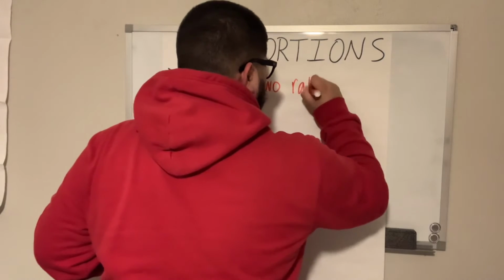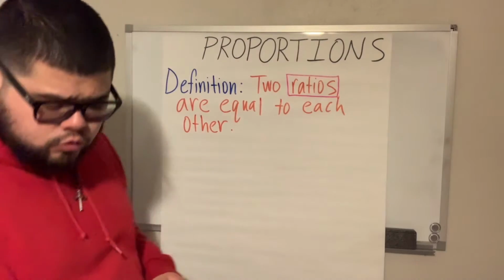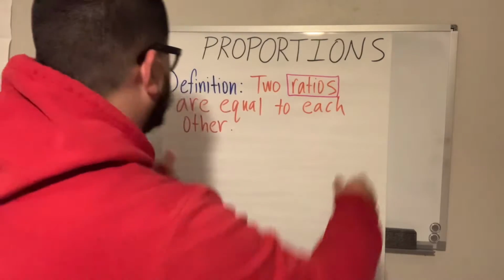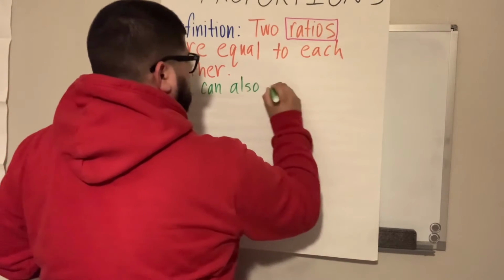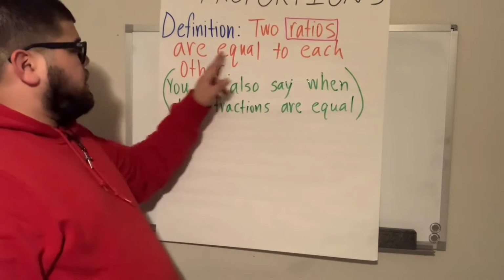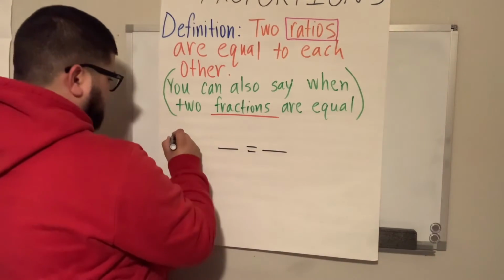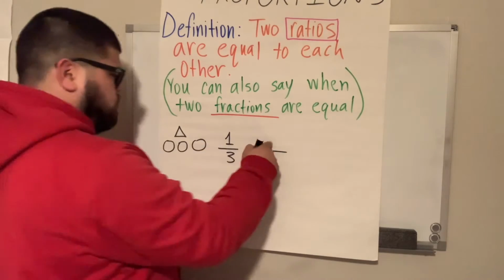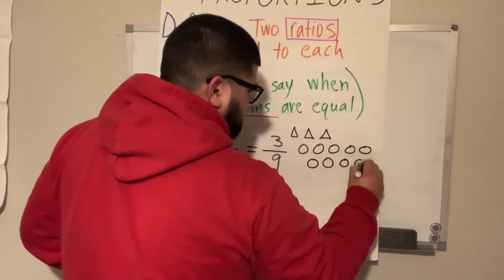Proportions Part 1